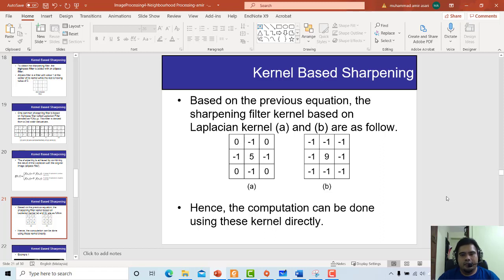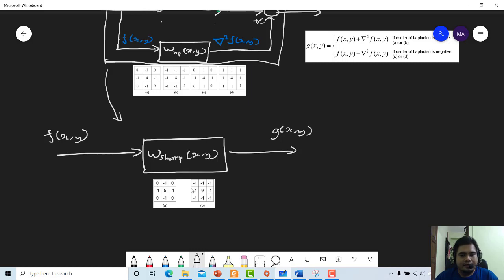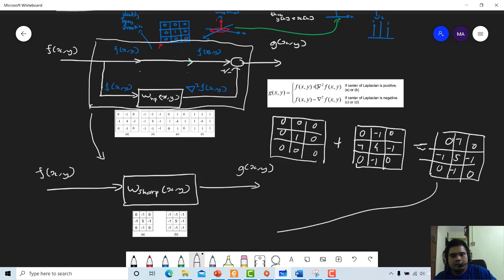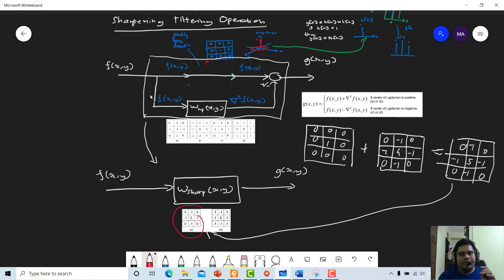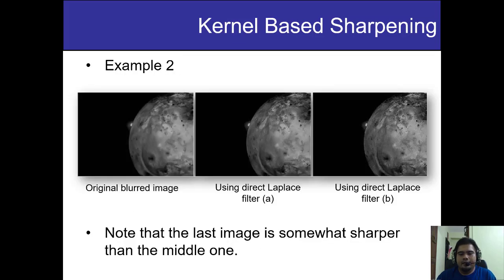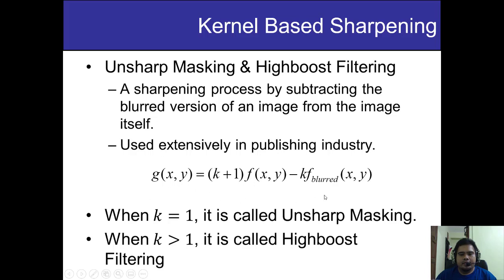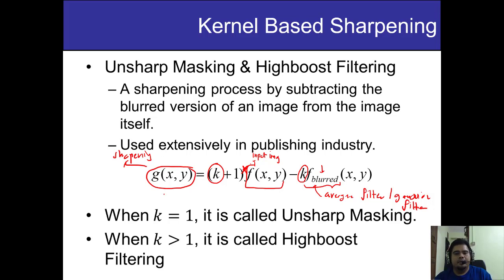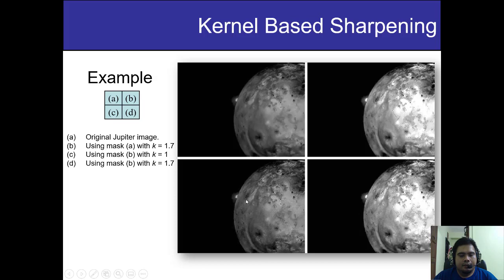Topic 3 7 Sharpening Filtering Process (Part 2)